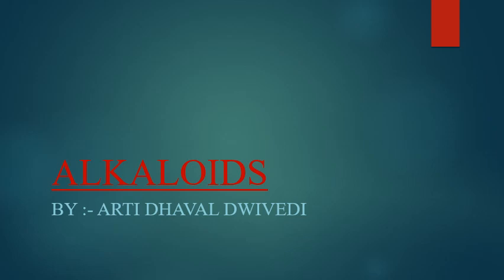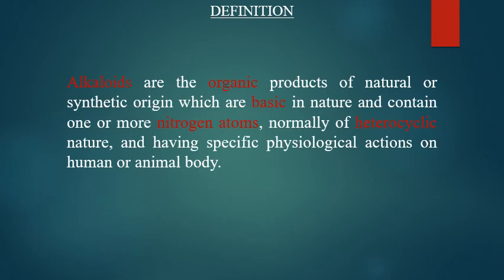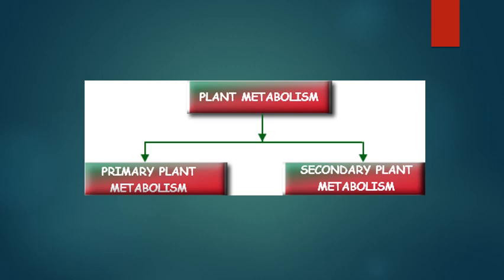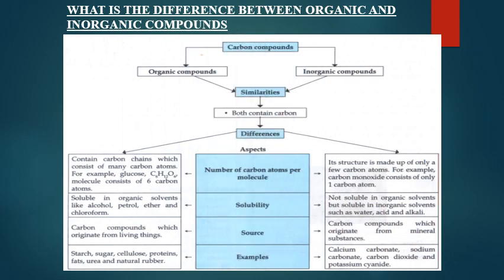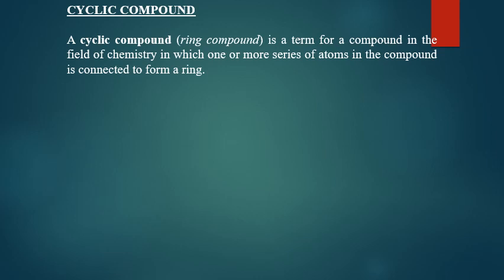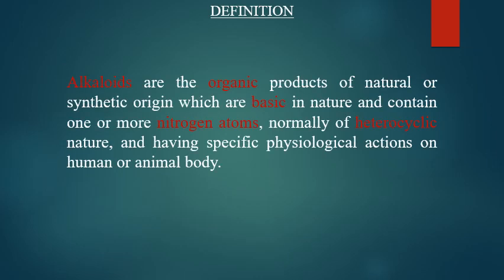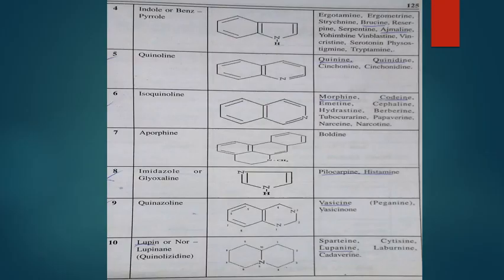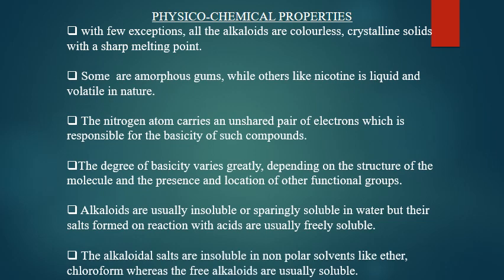ALKALOIDS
Introduction and classification of alkaloids